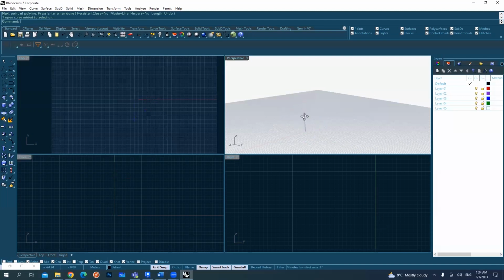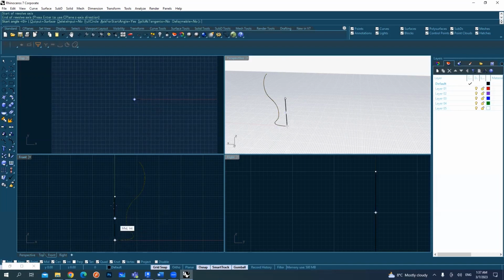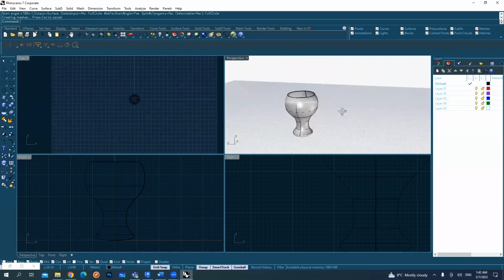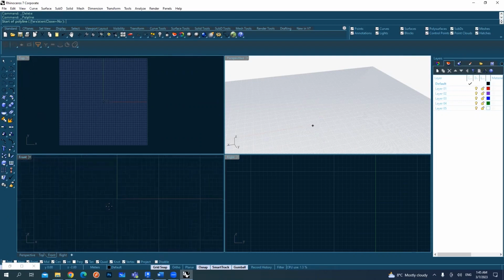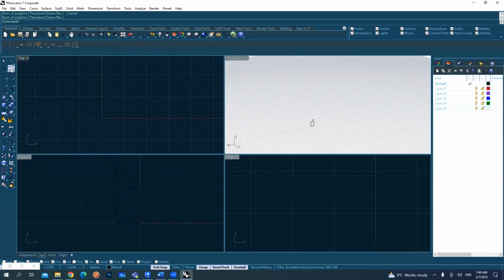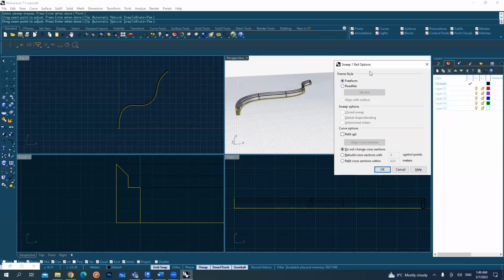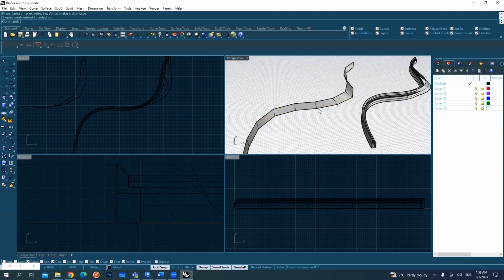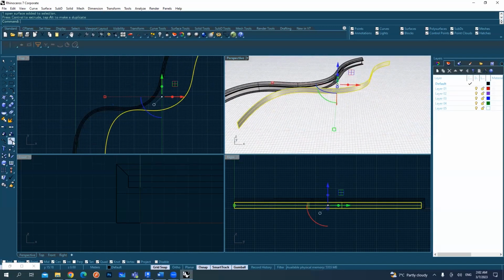3D Printing Mastery Series: 05 - Revolve and Sweep in Rhino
Welcome to the fifth chapter of our "3D Printing Mastery Series"! In this illuminating video, we venture into the world of "Revolve and Sweep" tools in Rhino, unlocking a new dimension of creativity for your 3D designs.

Revolve and Sweep are indispensable commands that empower you to breathe life into your designs with rotational and sweeping movements. Whether you're an aspiring artist or a seasoned designer, this comprehensive tutorial will guide you through the intricacies of Revolve and Sweep, enhancing your 3D printing prowess.